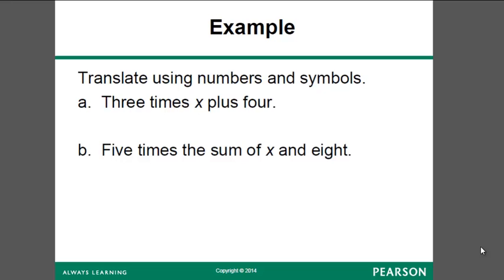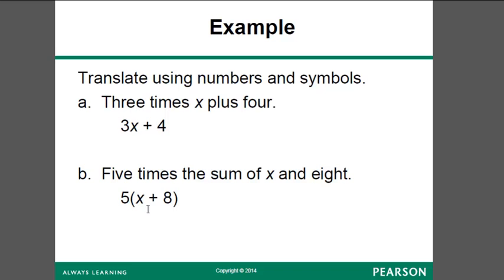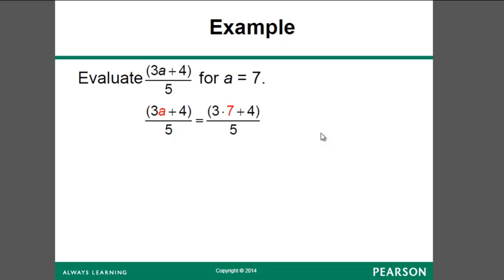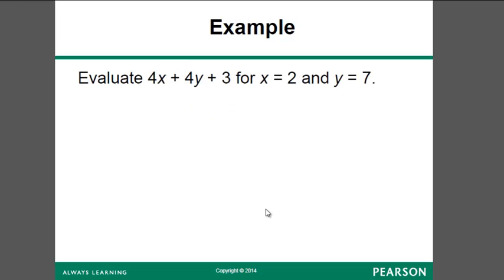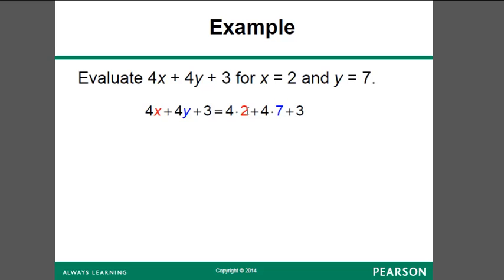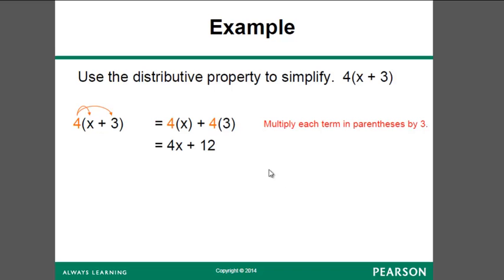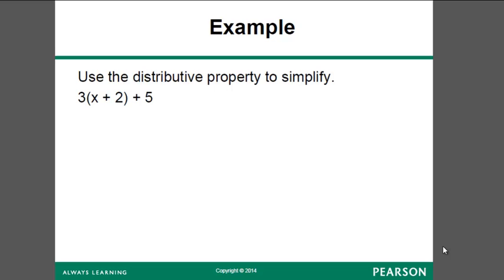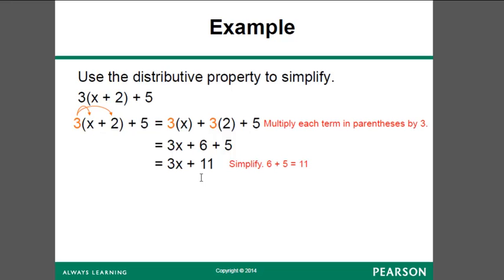H.1.7 Algebraic Expressions